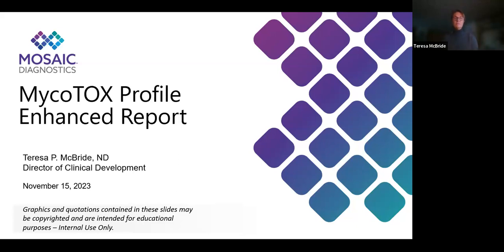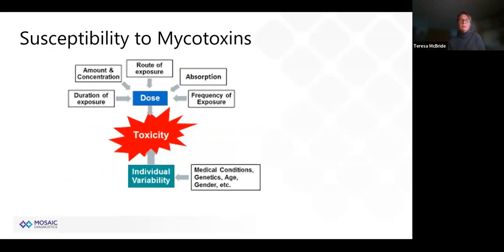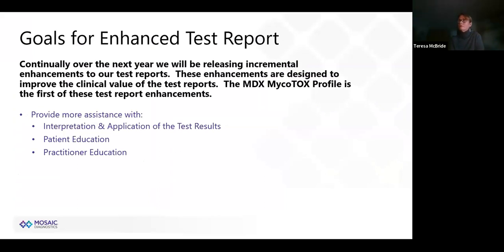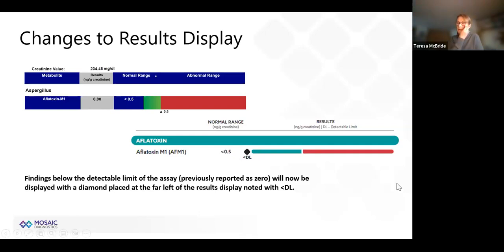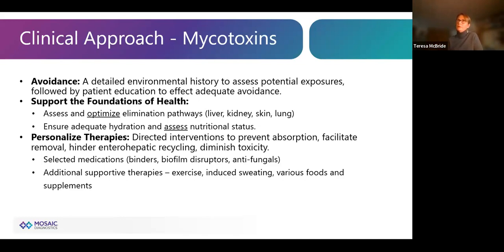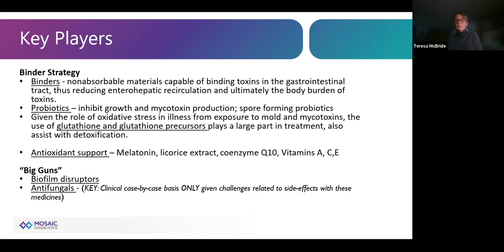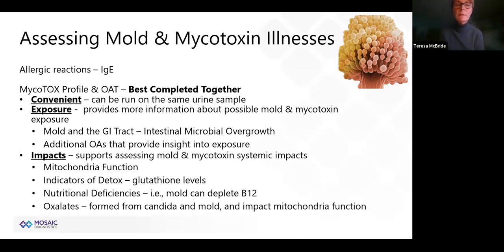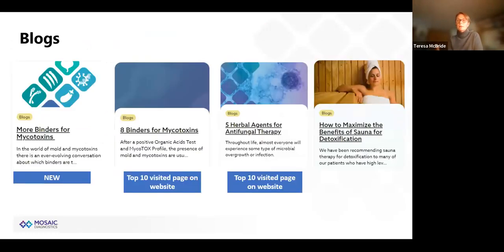The MycoTOX Profile: Key Insights for Clinical Practice on mold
Learn how the Mosaic Diagnostics new enhanced MycoTOX test report supports clinical interpretation and application of the test results with Teresa P. McBride, ND

Mycotoxins are secondary metabolites of many mold species and are ubiquitous in our environment. Exposure to mycotoxins can have a potentially widespread toxic effect and can impact the nervous system, reproductive system, gastrointestinal system, kidney and liver; some mycotoxins are known carcinogens. The Mosaic Diagnostics MycoTOX profile is a urine-based assay that assesses levels of 11 different mycotoxins, including metabolites of the most toxigenic classes: Aflatoxins, Ochratoxins, Trichothecenes and Zearalenones.